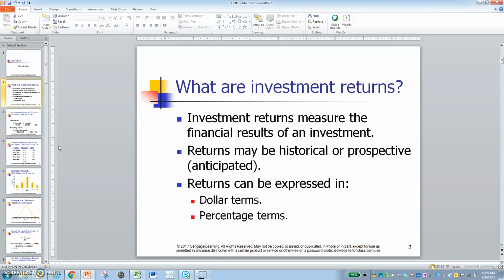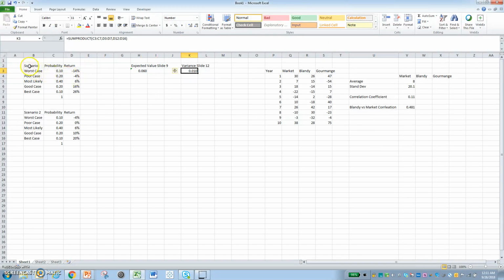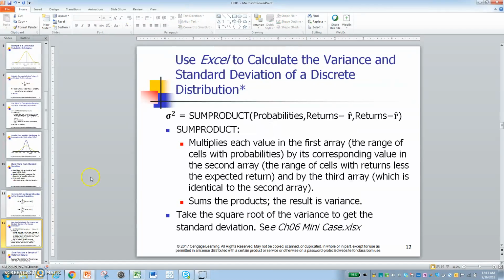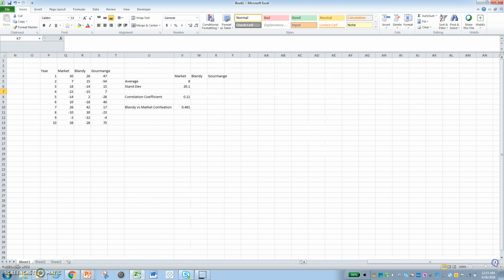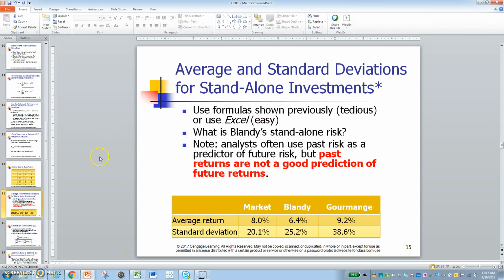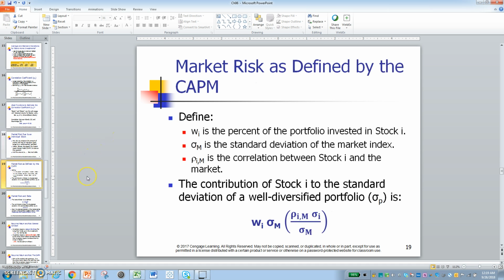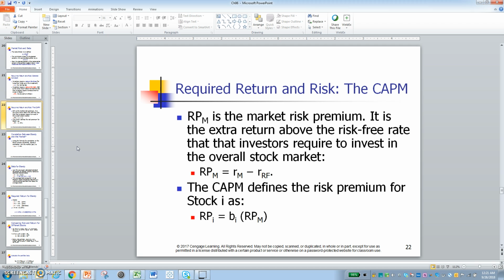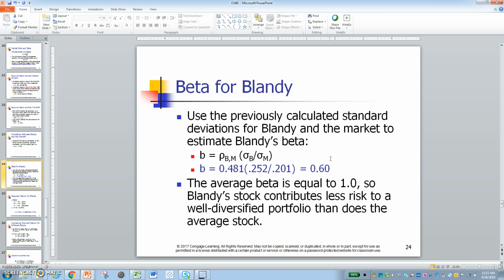Bus Finance Chap 6 Part 1